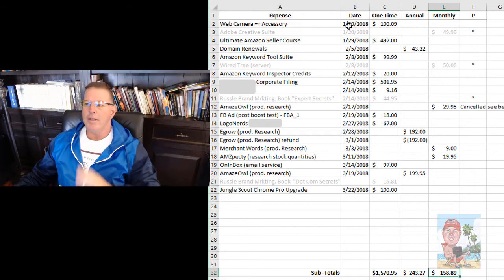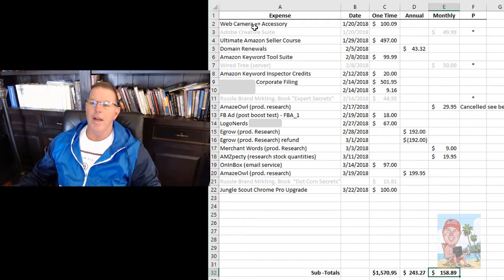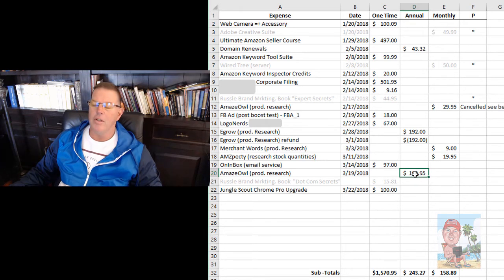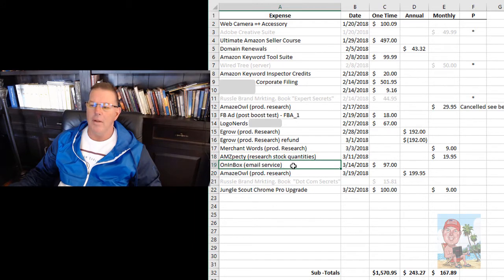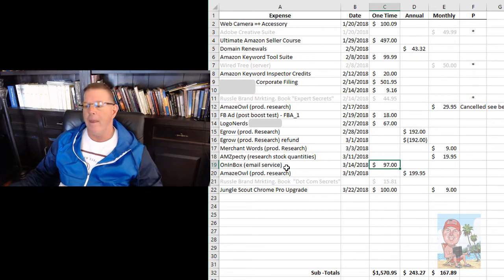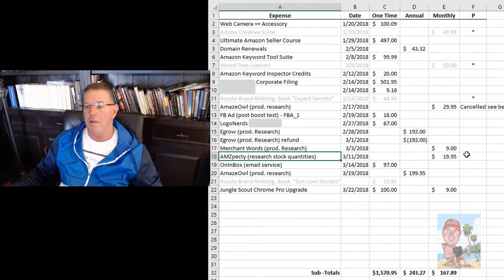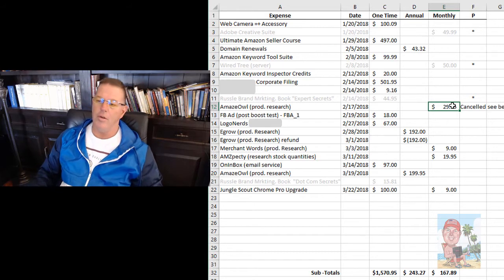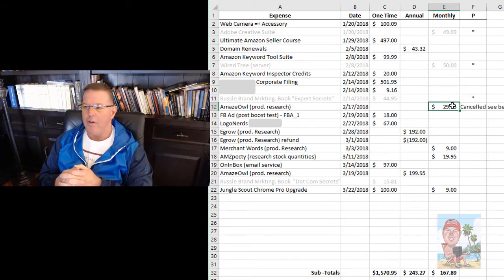Expenses - FBA Adventure Update (#6)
UPDATE: If I were to do it over again, I would have selected this course:
(He didn't have a course when I started).

If you like the idea of FBA but also like the idea of Shopify or Drop Shipping, you will probably really like this course

Amazon FBA Adventure #6 I show my expenses up to this point.

If you haven't seen it, check out the MUST SEE Sales Data Validation video below:

- Product Research Tools I use:

I Use All Three Both Below

- Product Research (Viral Launch) I use Viral Launch for Market Research and Product Discovery and the Chrome ext. for quick market research.

- Product Research (Jungle Scout) I use Jungle Scout to verify and also the chrome ext. because it's fast.

- REAL ACTUAL SALES DATA ( I verify with this - EXTREMELY IMPORTANT!! ) for at least 7-10 days

Here are the links for the photography set up I used to take my product photos. The photos came out really nice.

Portrait Studio
White Background
Background Crossbar